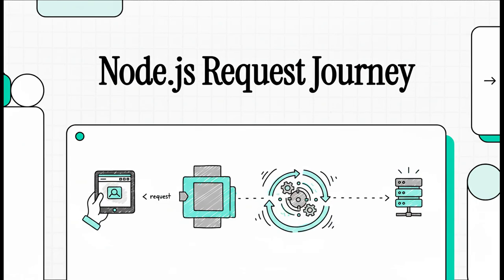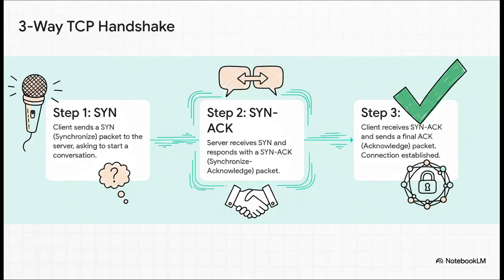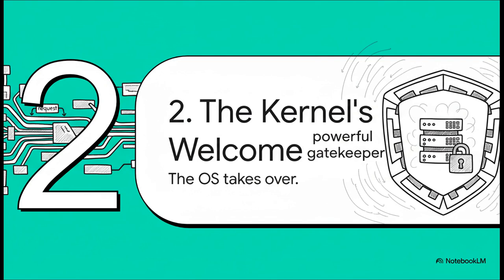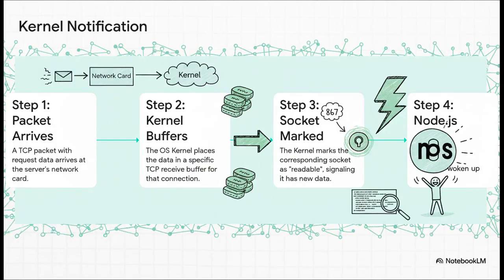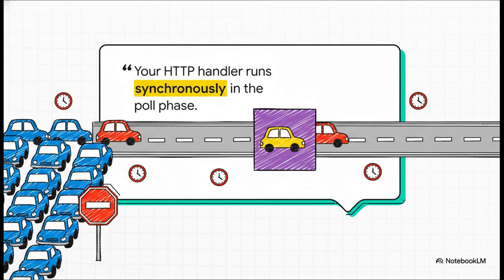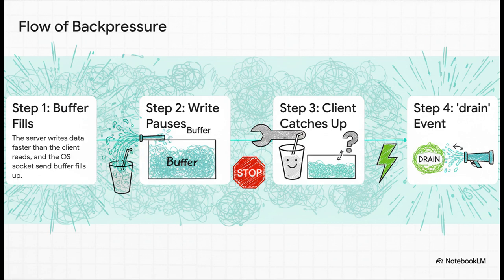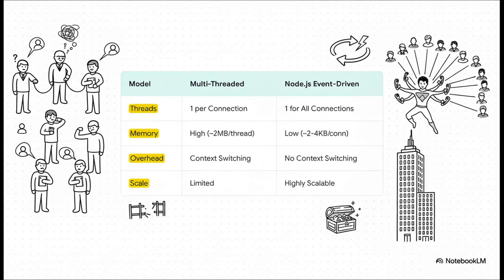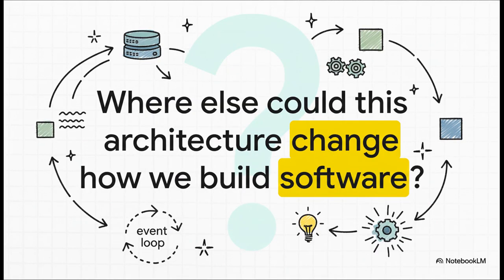NodeJs Request Journey | Socket to OS to Event Loop | NotebookLM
The source provides a comprehensive technical explanation of the entire lifecycle of an HTTP request within a Node.js environment, beginning at the networking layer. It details how TCP/IP sockets are created, bound, and moved through various states during the connection process, utilizing system calls like socket(), bind(), and listen(). Crucially, the text explains the function of libuv and non-blocking I/O techniques, such as epoll or kqueue, which enable Node.js to efficiently handle thousands of simultaneous connections within its single-threaded architecture. Finally, the material outlines how the Node.js event loop's Poll phase manages the incremental parsing of HTTP data and the synchronous execution of user handlers, emphasizing the use of streams and backpressure for optimal memory and data flow management during application processing.